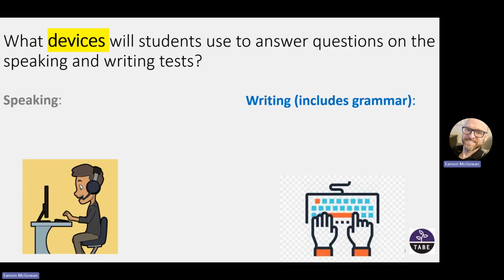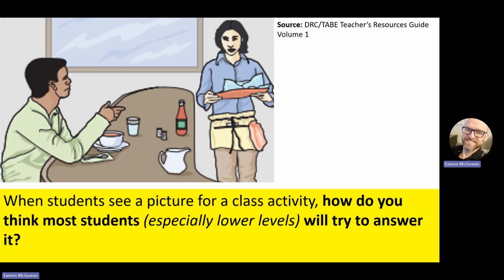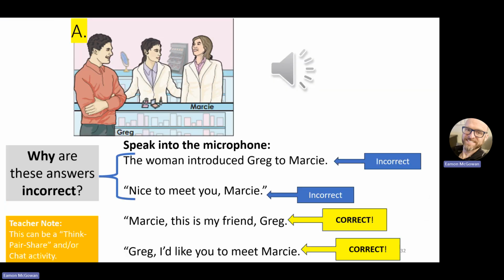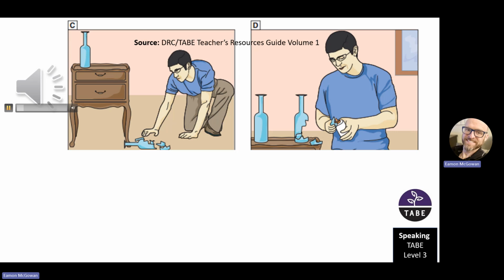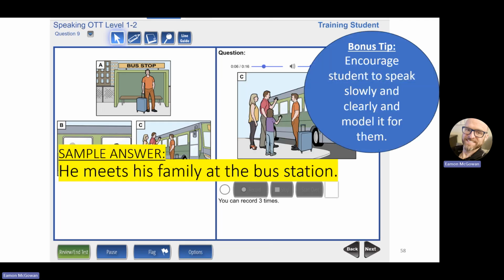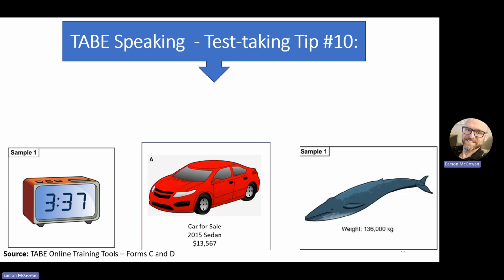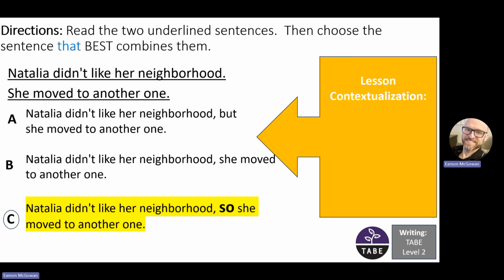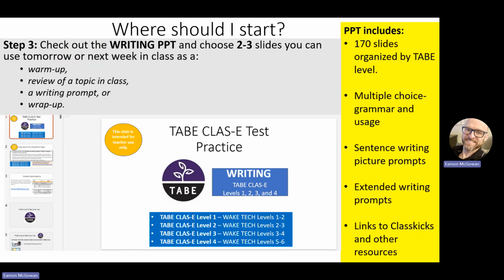TABE CLAS E Best Practices for Preparing Your Students